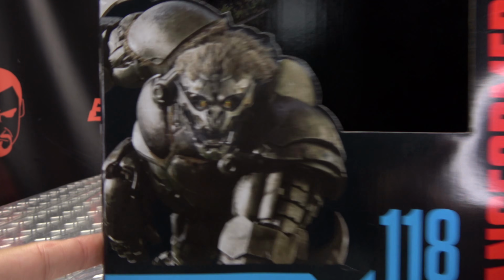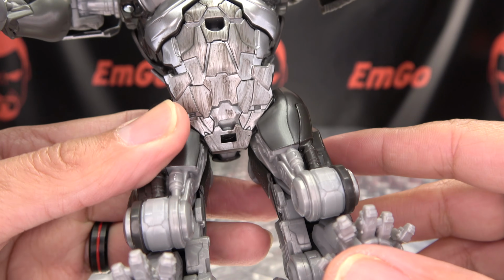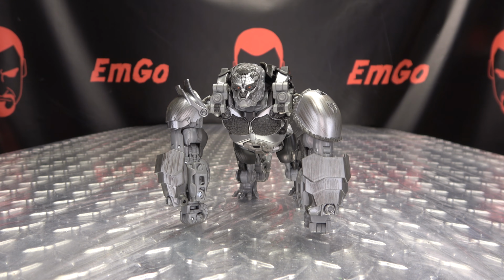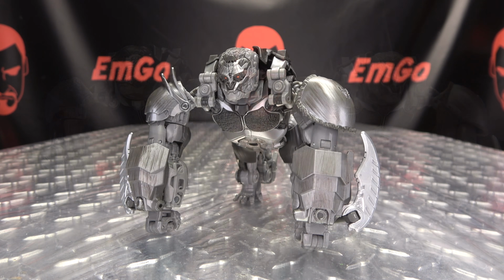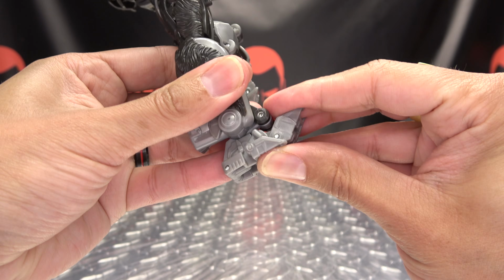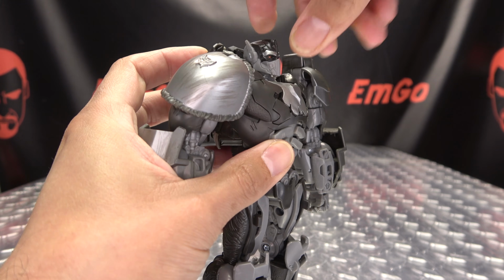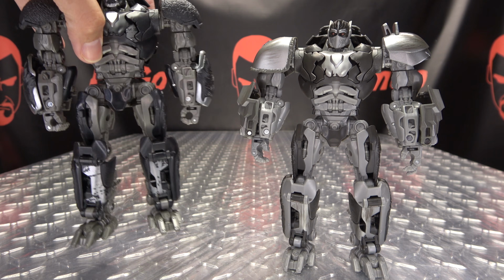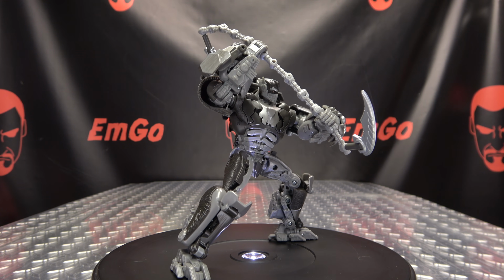WE NEED A SPONGE | Studio Series Leader APELINQ: EmGo's Transformers Reviews N' Stuff